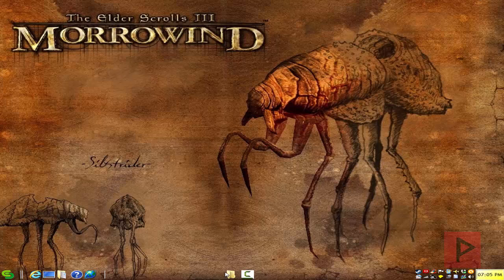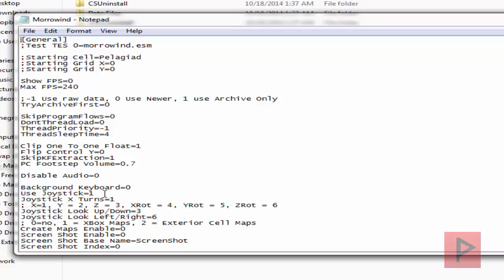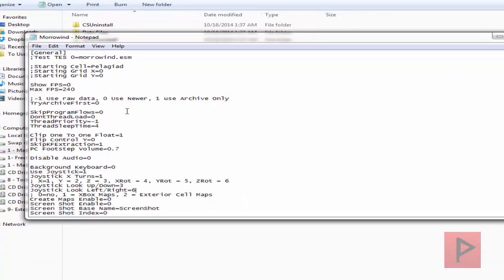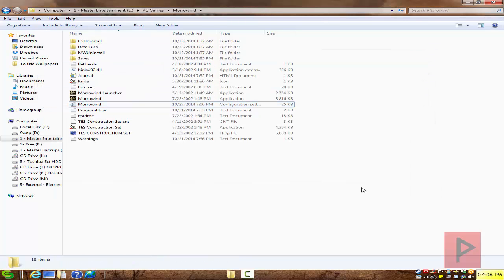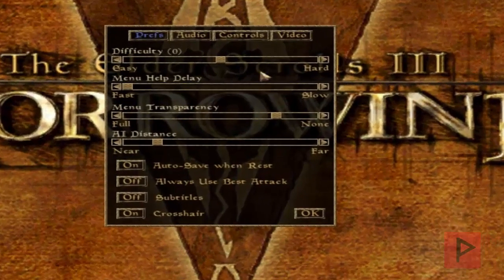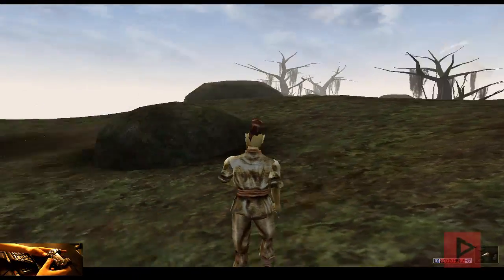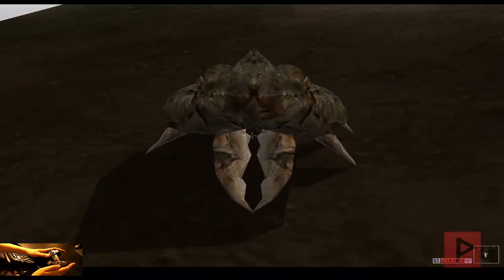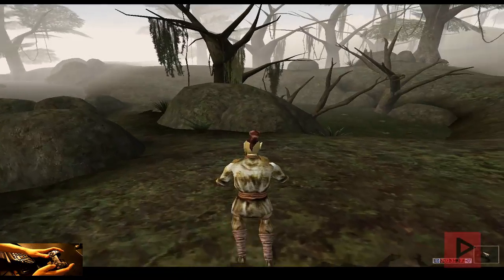[How To] Use PC or PS2 USB Controller for Elder Scrolls III Morrowind Tutorial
This game is an old one, but a classic. Using my PS2 type controller, I was able to get this game working with my controller within 10 minutes, but I had to do some config on the fly to make the analog work properly.

I suspect that if you have a xbox 360 game controller, install the Microsoft Drivers, and it should be detected in the game as a regular game controller. Enjoy!